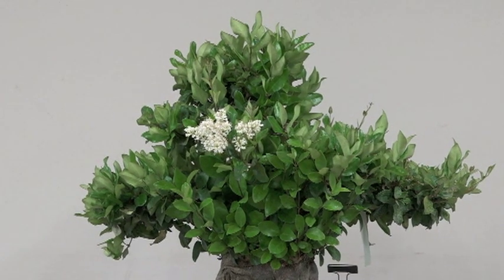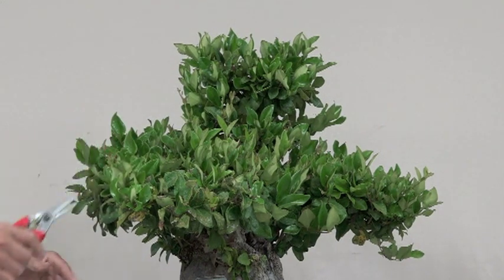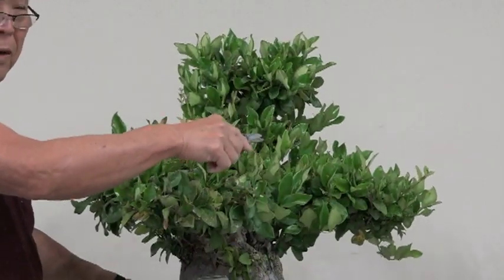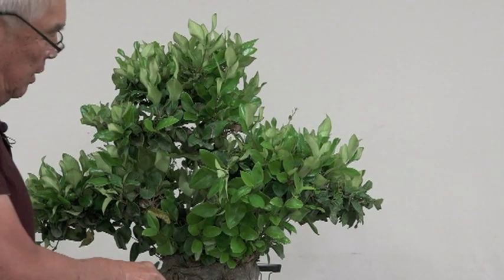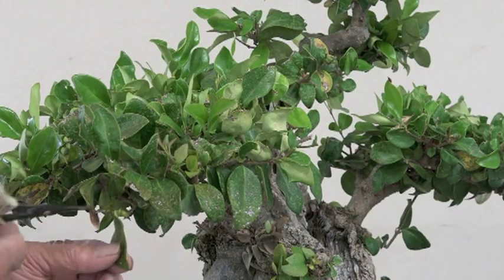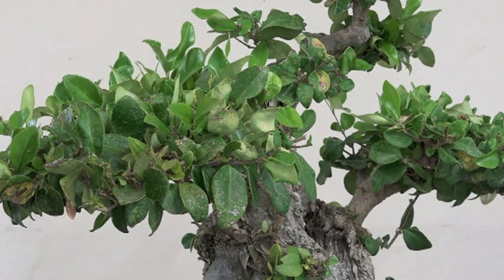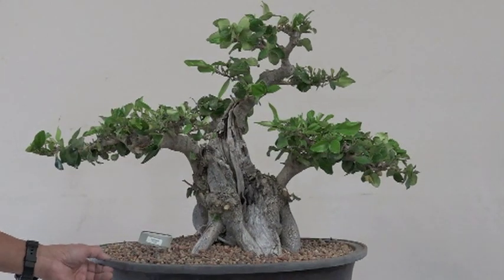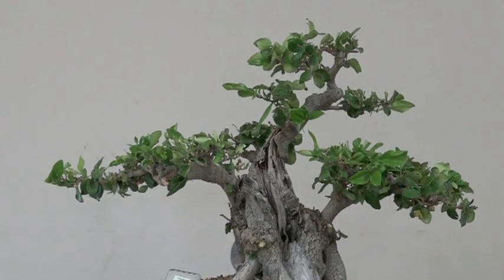VERY BIG PRIVET IN MAY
Big Japanese Privet Bonsai in need pruning